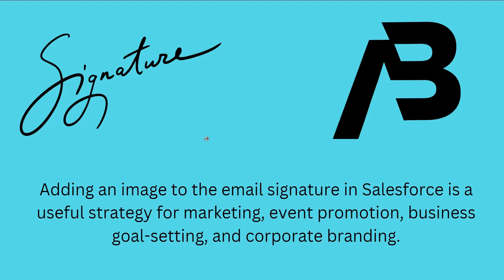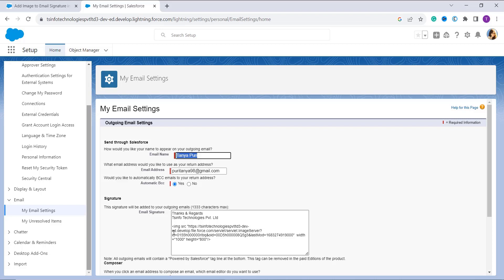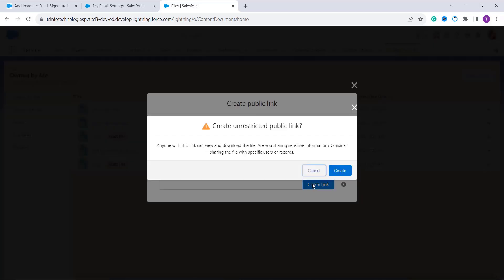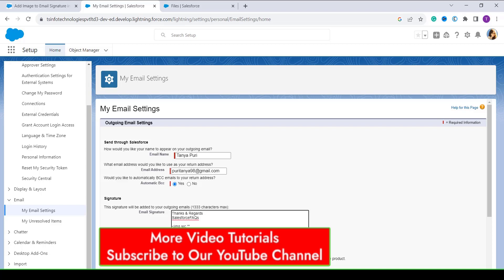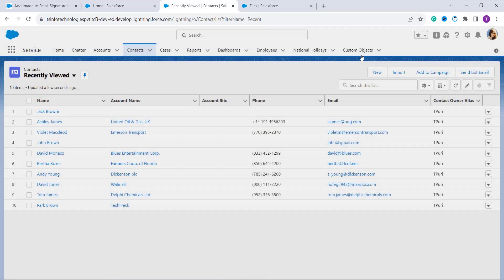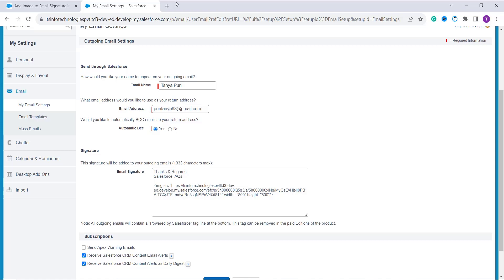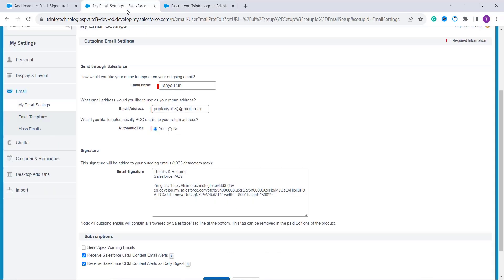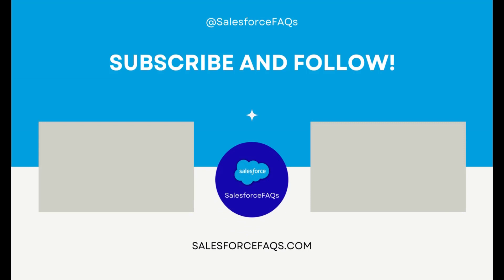Adding an Image to your Salesforce Email Signature | Add an Image to your Salesforce Email Signature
In this Salesforce Tutorial, I have explained how to add an image to an email signature in Salesforce. I have also explained what adding an image to an email signature in Salesforce means.
Moreover, I have shown the step-by-step implementation of adding an image to your Salesforce email signature in both Salesforce Lightning and Salesforce Classic.
Check out the complete tutorial on Add Image to Email Signature in Salesforce